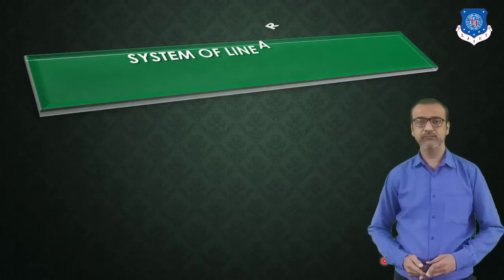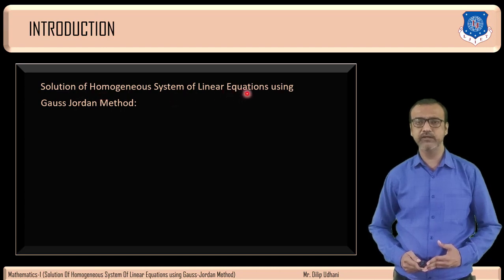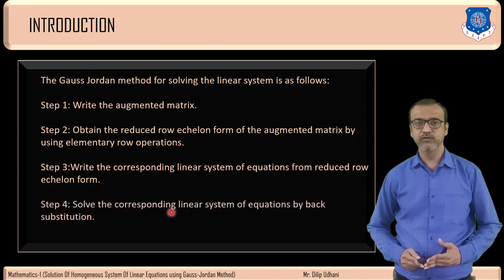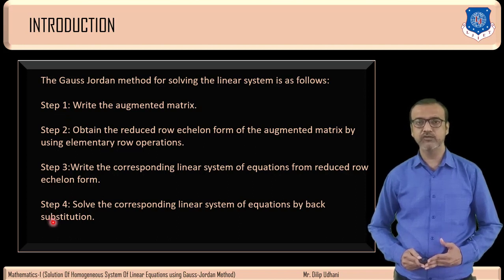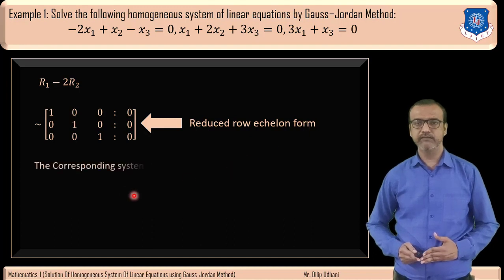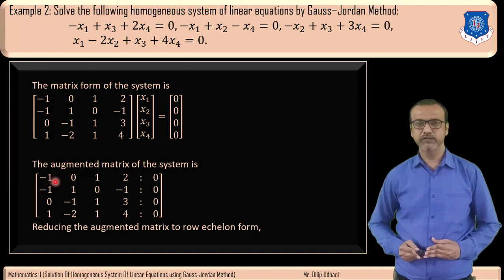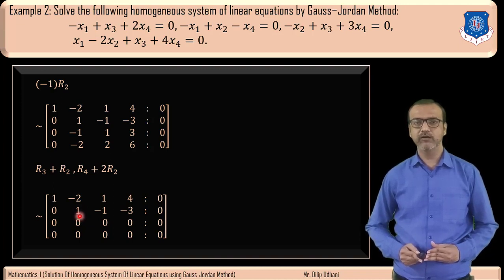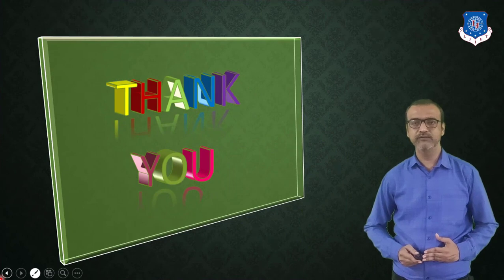Lec-35_Gauss Jordan Method | Mathematics 1 | First Year Engineering